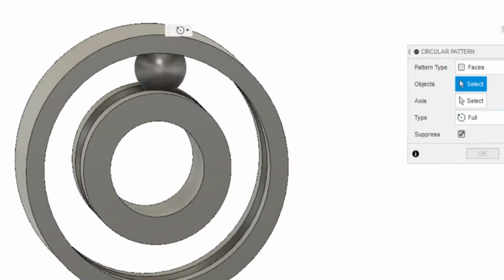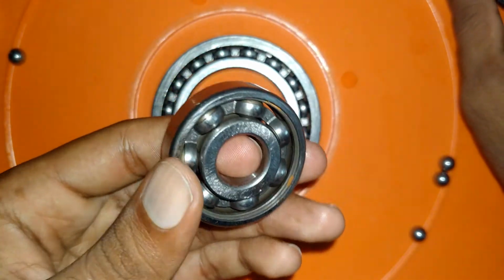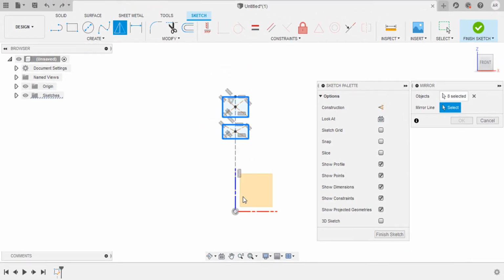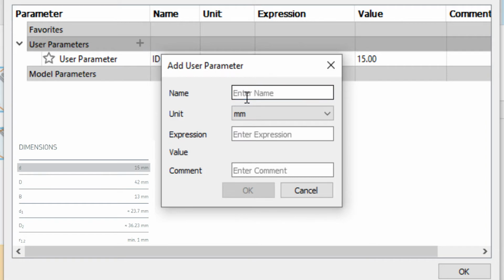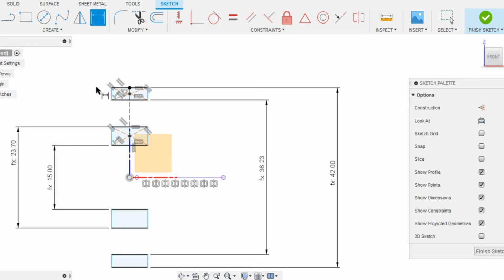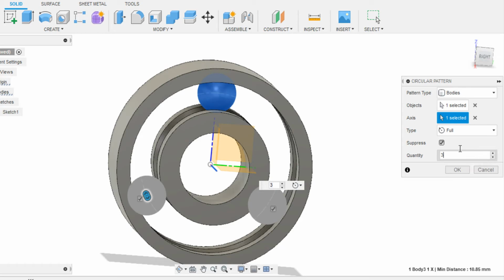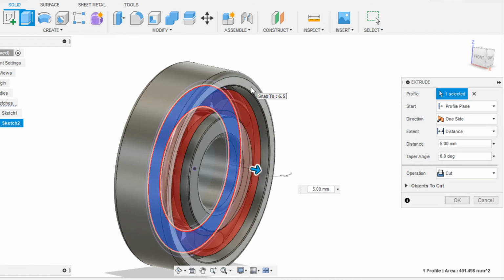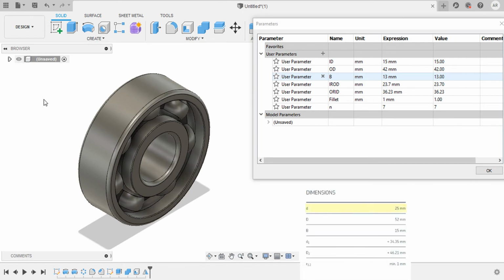fusion360 | CUSTOM BEARING DESIGN | MODELLING | MODIFY PARAMETERS | TUTORIAL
Design Your own custom bearing and use it right away in your assemblies. We've included all the assets you need to create. No need to bother about any other things such as dimensions, formulas, etc.,

Here's how the process starts, we'll be using the change parameters in the modify tab to define everything. One more thing you need to keep in mind is that the dimensions taken in this video are standardized according to the SKF bearings.

Timestamp:
00:00 Intro
00:15 Bearing Explanation
02:10 Sketching- Outer and Inner Race Profile
04:00 Bearing Data from SKF website
04:28 Change Parameters
06:00 Sketch Dimension
08:00 Revolve- Inner and Outer race
08:20 Revolve- Ball
08:40 Circular Pattern- Ball
09:38 Fillet
09:52 Chamfer
10:10 Sketch- Ring
10:35 Extrude- Ring
10:58 Shell- Ring
11:42 Mirror- Ring
12:10 Custom Bearing- Change Parameters
13:30 Scripts and Add-Ins
14:20 End